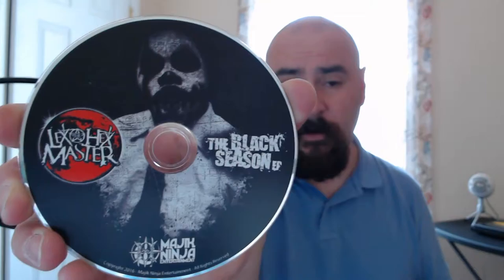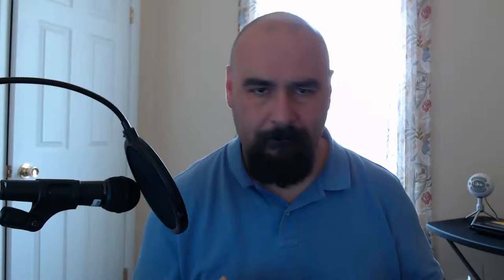UNBOXING LEX THE HEX MASTER'S THE BLACK SEASON EP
Unboxing @lexthehexmaster

Pick up your copy at twiztid-shop.com!

Amazon wish list